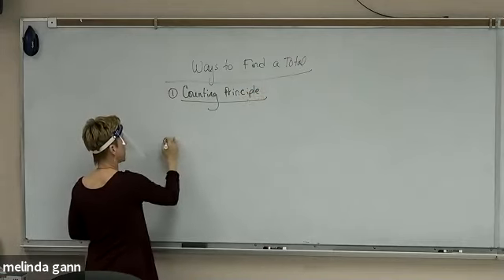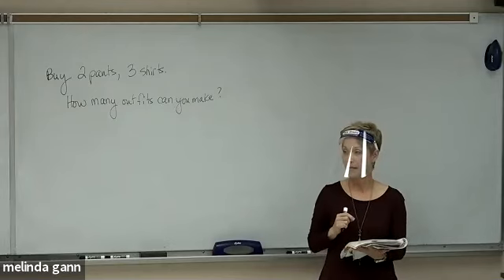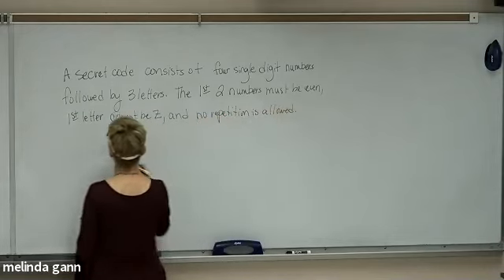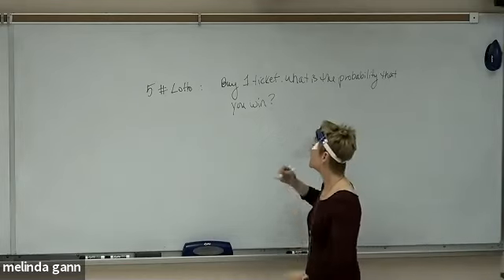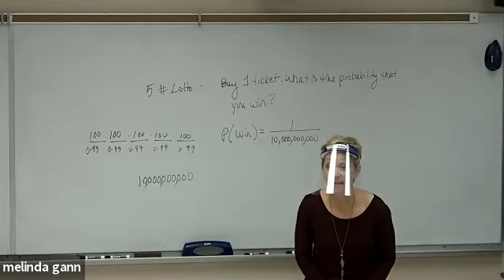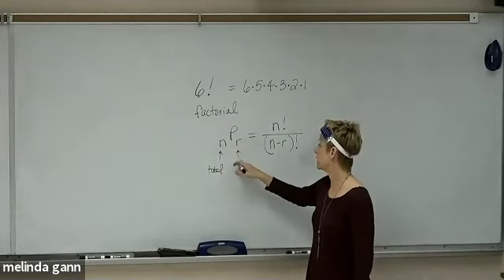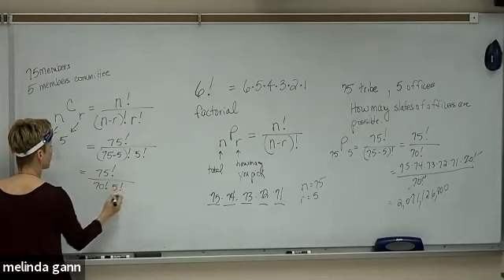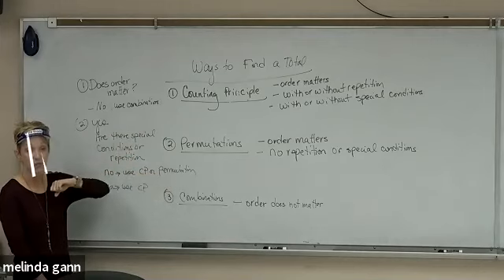MAT 207 Finding a Total